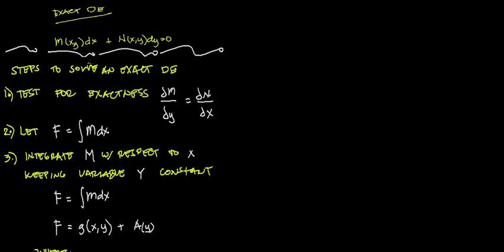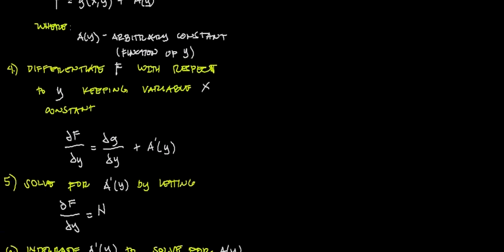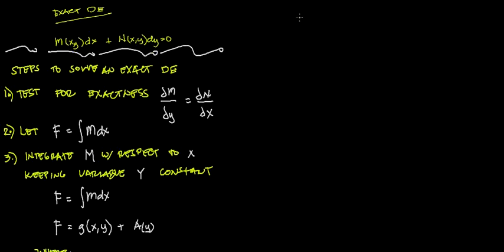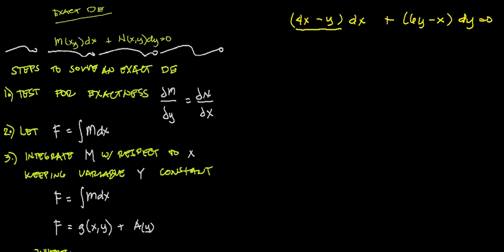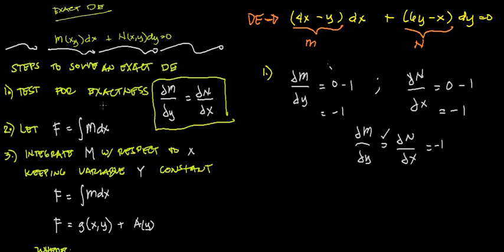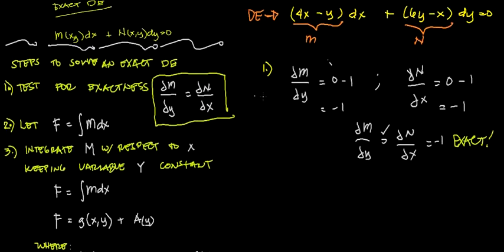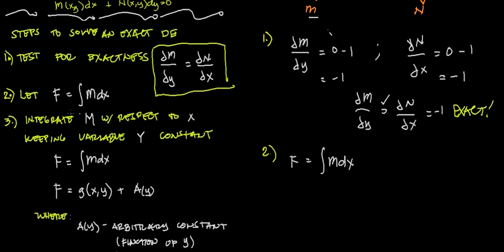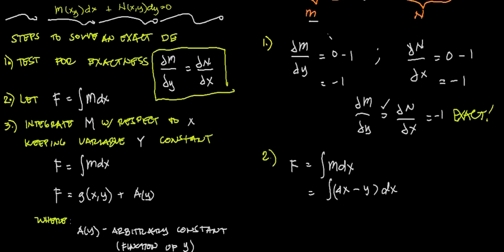06.2.1 Exact DE